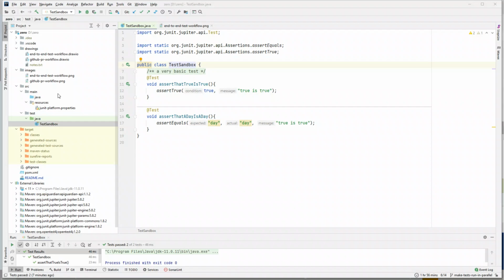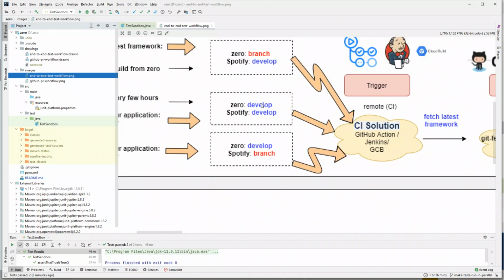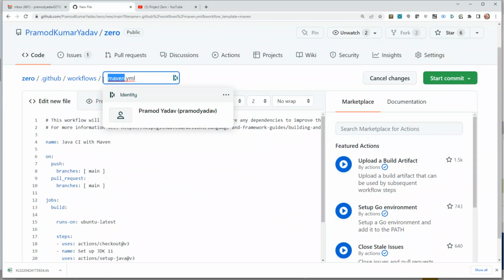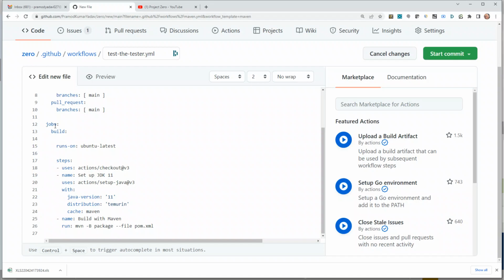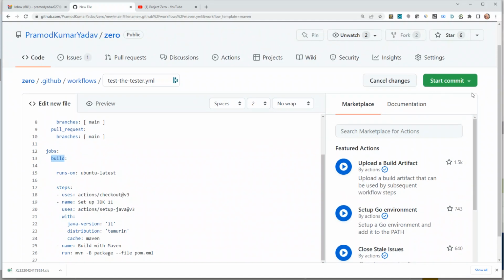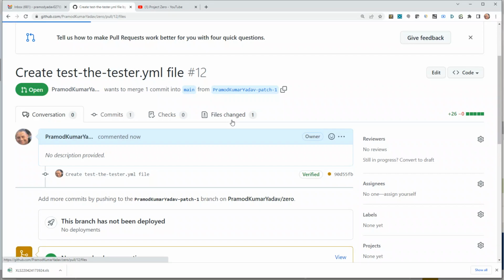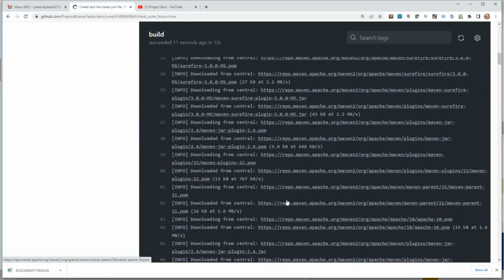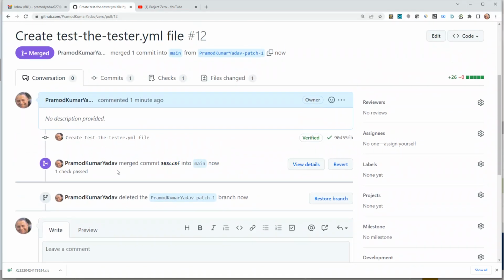#21 GitHub Actions [Continuous Integration]: Adding a test-the-tester CI pipeline in GitHub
Goals:
1. Test the tester (so that you will know when there are breaking changes in a PR on your own test framework).

Objectives:
1. Using GitHub Actions, show how easy it is to setup a test pipeline.

What's next?
- Make a successful build check to be a mandatory condition for PRs to be merged.